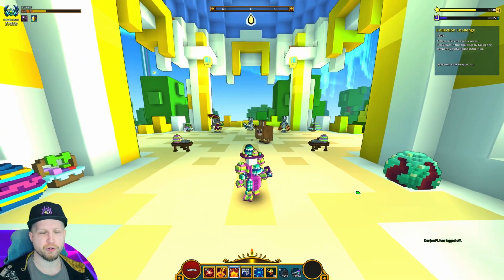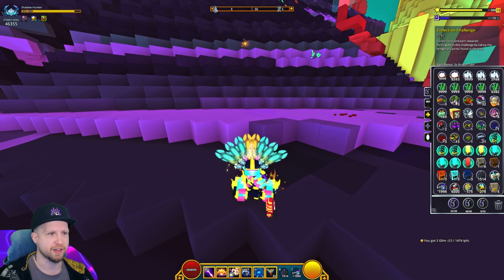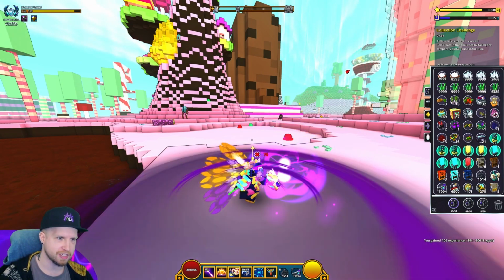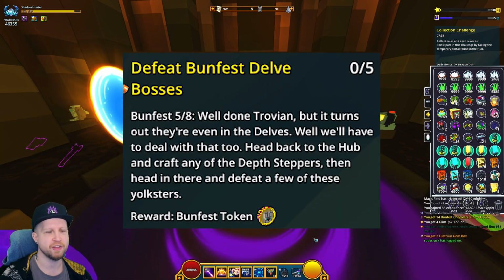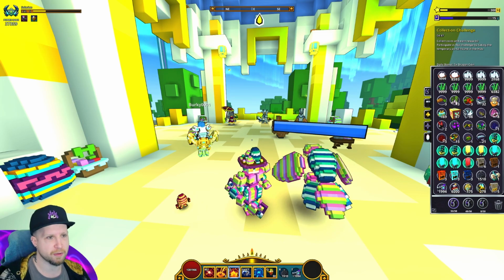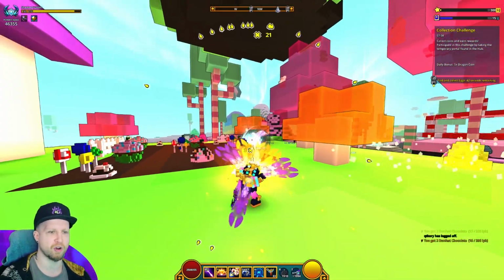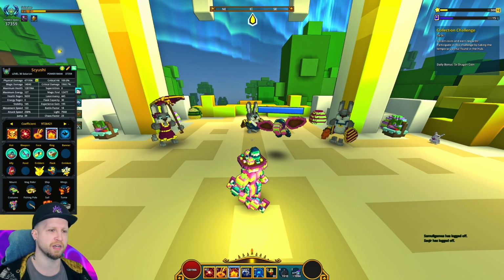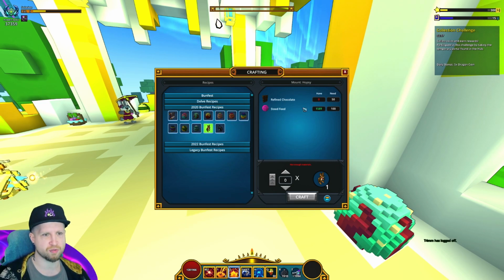HOW TO COMPLETE BUNFEST EVENT (2023) 🐰🥚 Trove Event Guide & Event Items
✏️ In this quick Trove event guide / tutorial, I'll talk about everything you need to know about the Trove Bunfest Event in 2023, including all event rewards. You won't wanna miss this Trove event because you'll be able to grind a new Solarion Costume completely free 2 play, and it's selling for millions of flux on the player market.